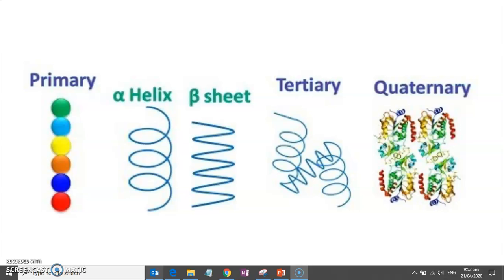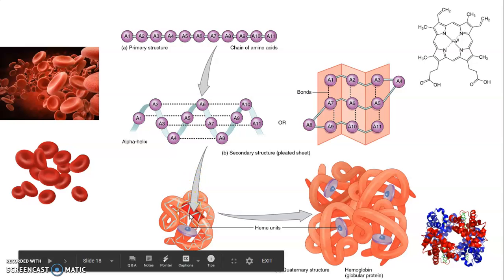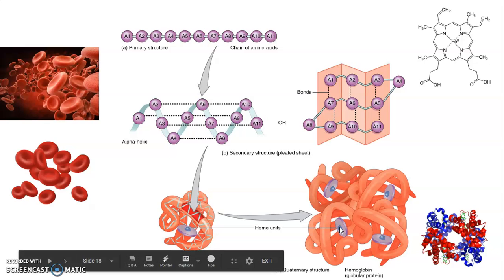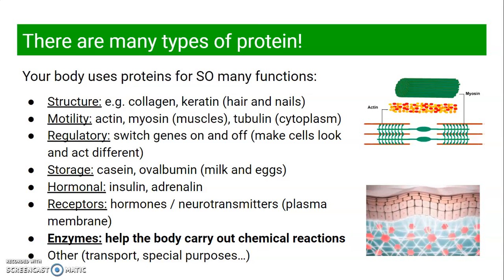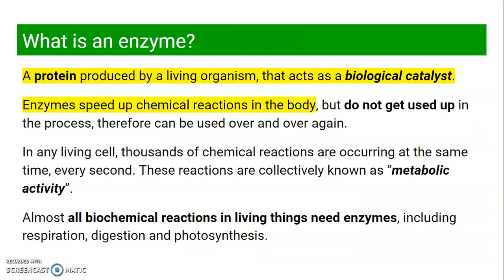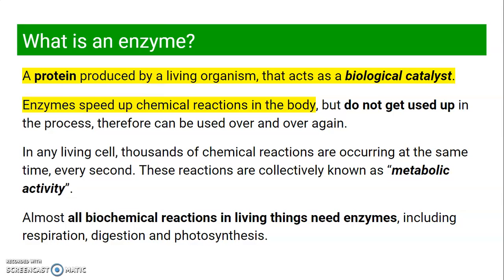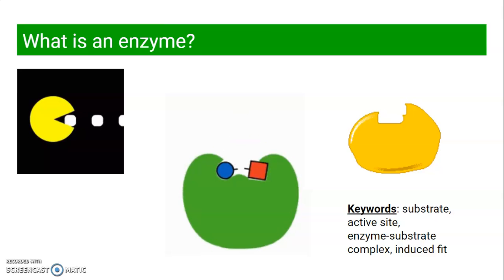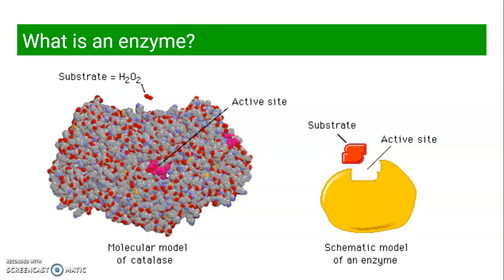Intro to Enzymes #1: Cell Processes